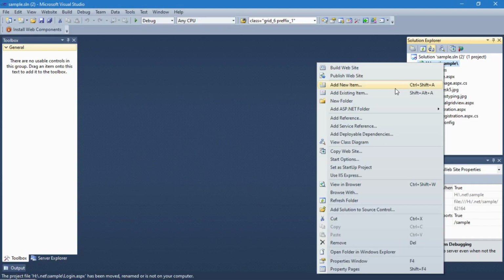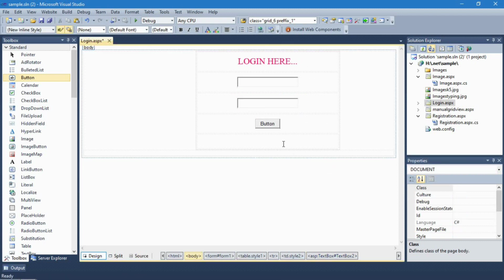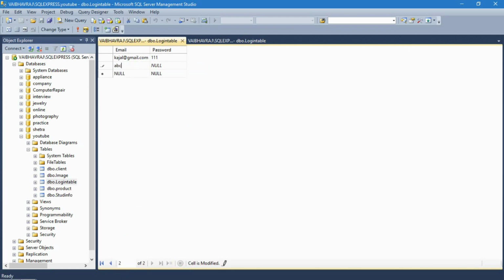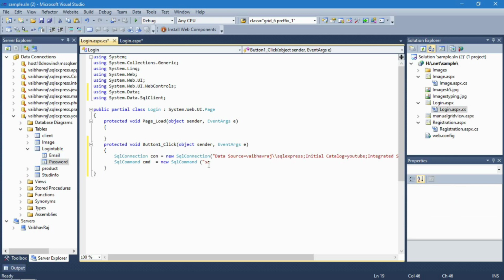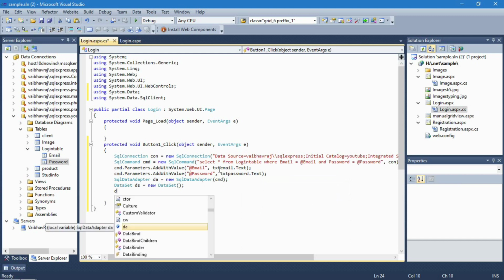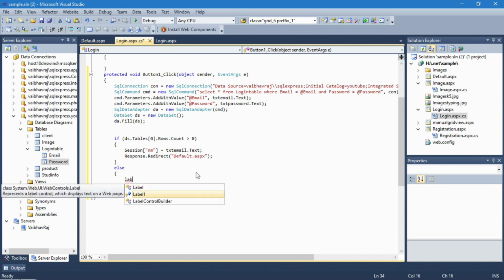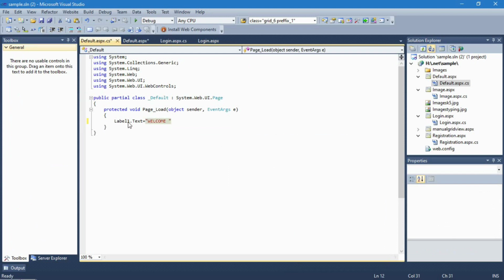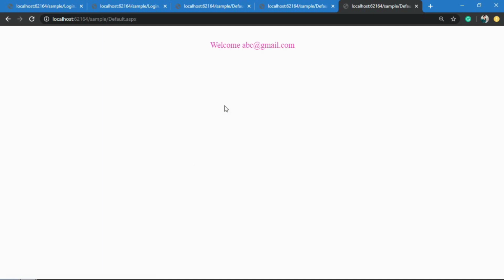Login Form in Asp.net C#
Here is the login page with a Welcome Msg✓